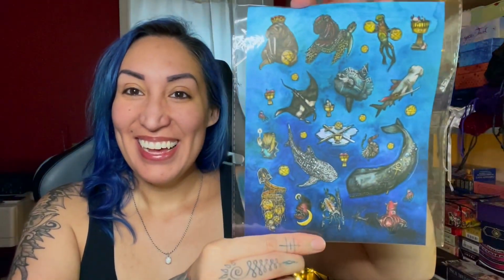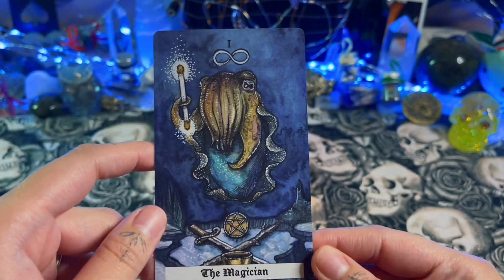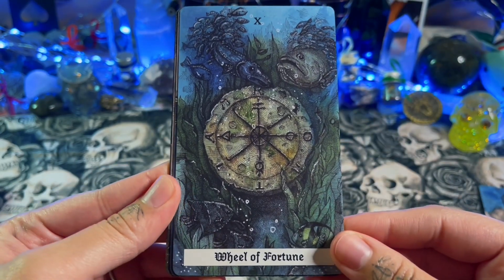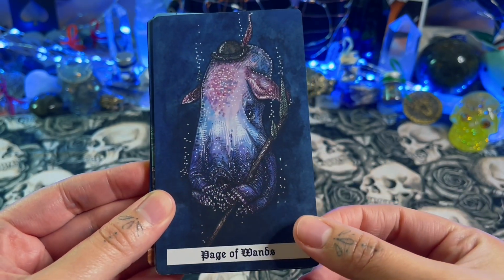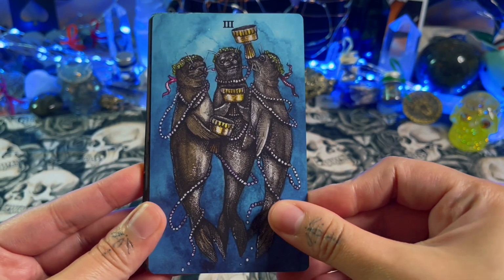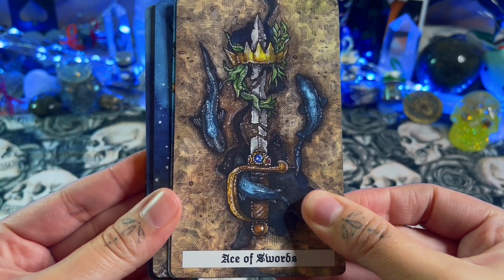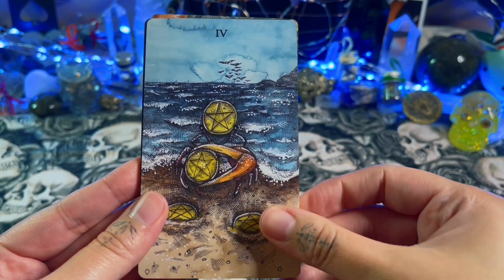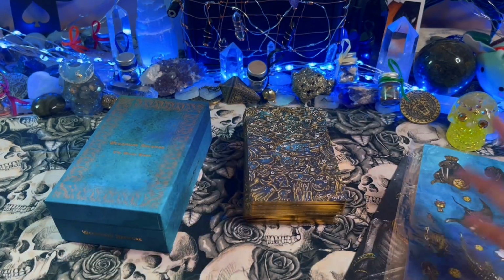🌊The Ocean Tarot Oceanum Arcanae🌊 | Unboxing & FlipThru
Creator's Etsy

🧿If you would like to send me your scary stories to read on my channel, videos to react too, or a deck to review please message me on IG @Luna.Ria33 or email me at 🧿